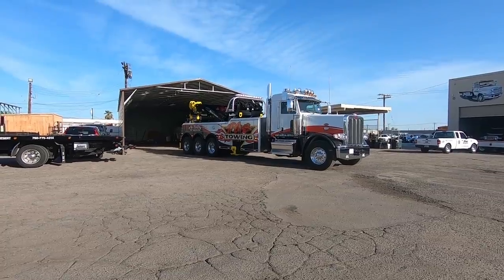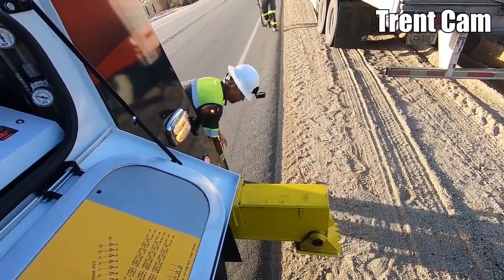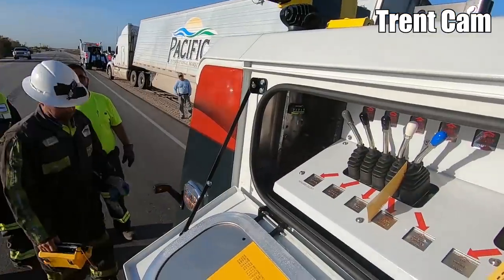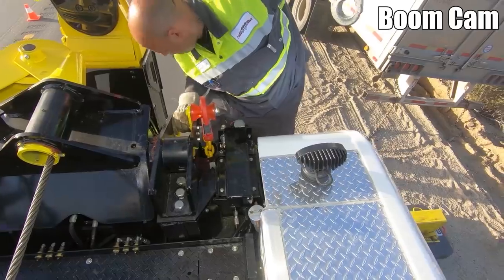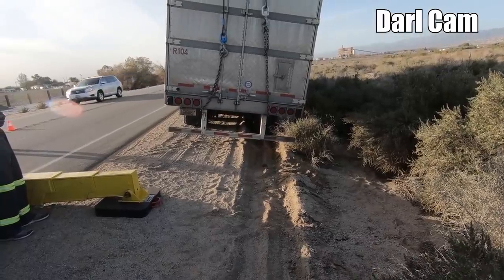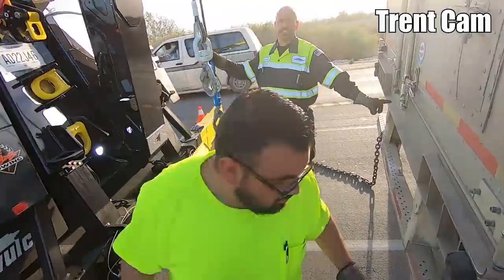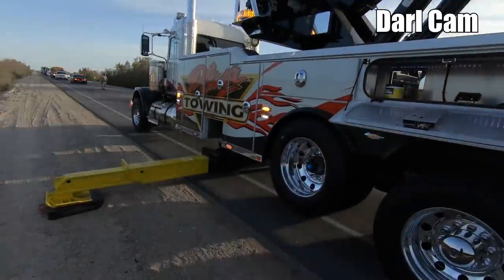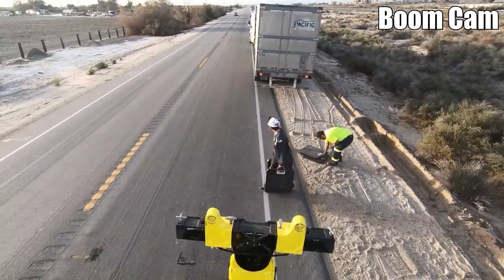Rotator Picking Up Trailer Leaning Into Ditch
In todays video, Darl and Trent take the rotator to assist Roberto with a winchout in which the trailer is sliding into the ditch. Darl and Trent perform a pick and swing to lift the trailer up and out of the ditch.

Trent Butzlaff
83827 Tamarisk Street

- - - - Frequently Asked Qesutions - - - -
A: I use the Go Pro Hero 6 Black Edition